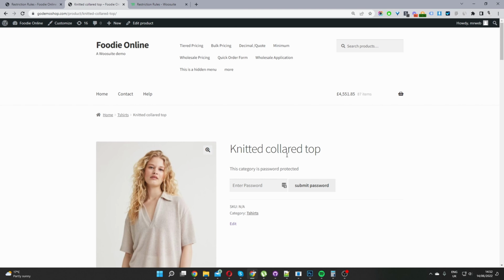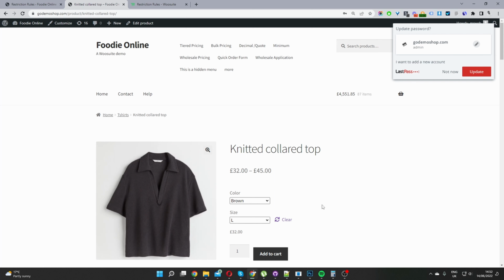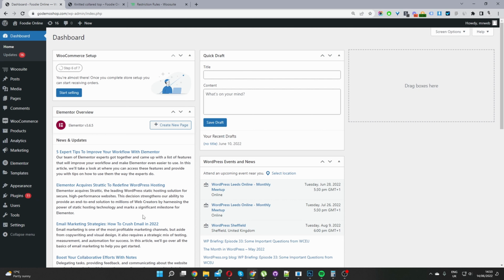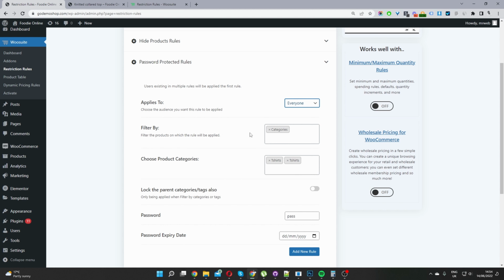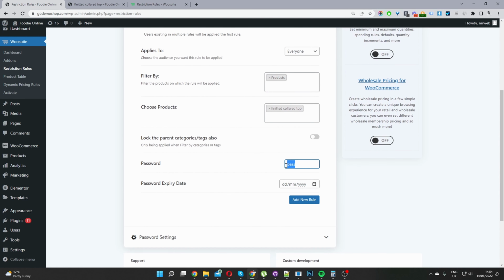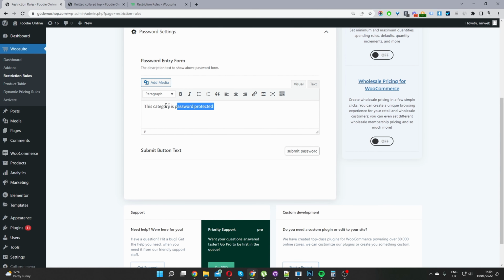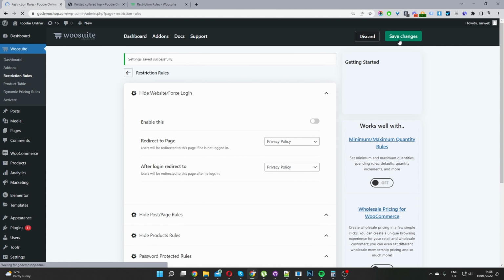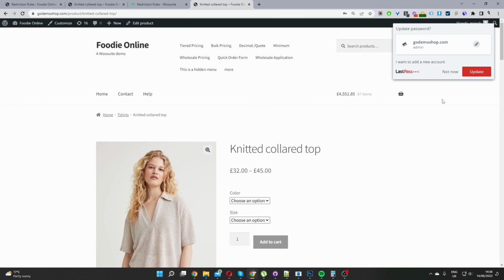How to Password Protected Product in WooCommerce (Step by Step)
n this video I'll show you how to create a WooCommerce password protection rule. To restrict access to only users who have the correct password.